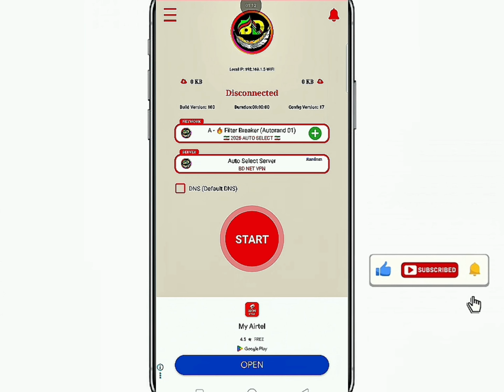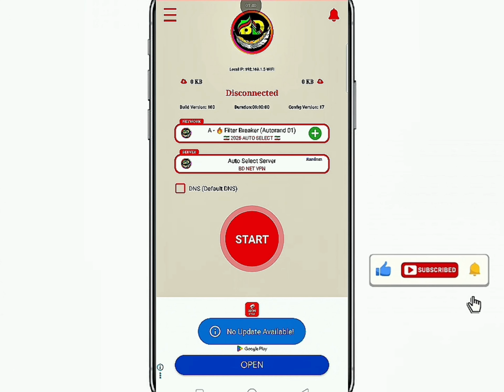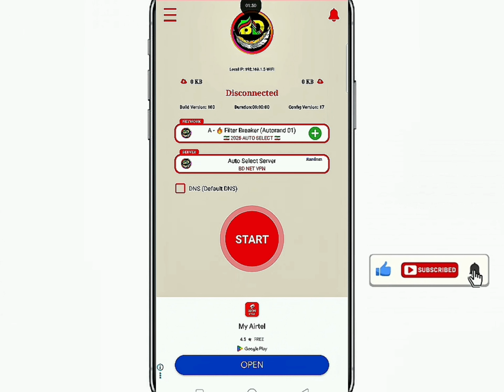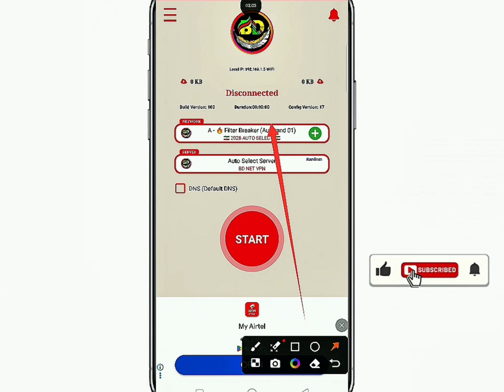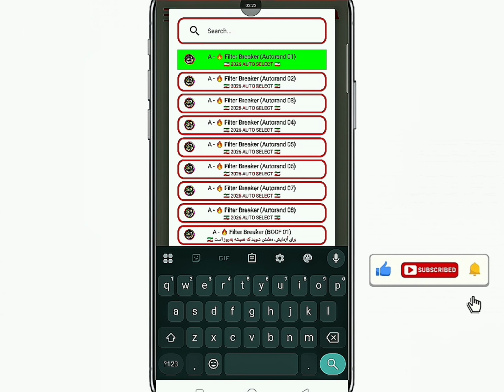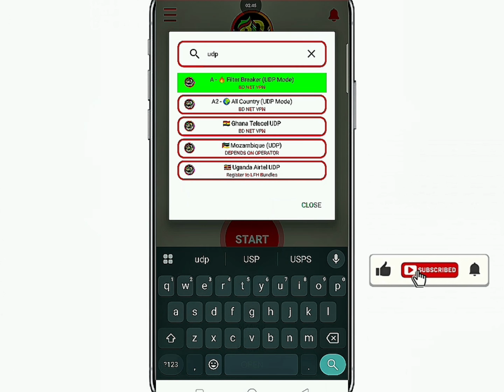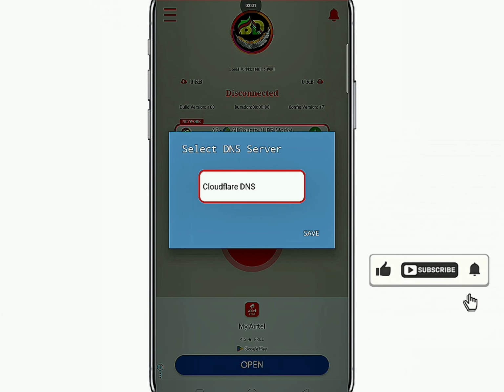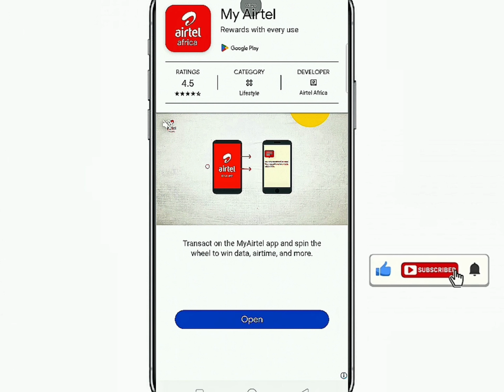How to Setup BD NET VPN on Any Device For Secure Connection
🌎 Discover how to setup BD NET VPN in ALL COUNTRIES!
Want faster internet and access to blocked sites? This BD NET VPN tutorial will show you how to connect anywhere in the world safely and easily – no complicated steps, no risk of strikes, and fully working for all devices!
✅ In This Video:
Easy BD NET VPN setup in ANY country
Auto server selection for MAX speed ⚡
Tips for stable & secure VPN connection
Browse apps, websites, and content freely
💯 Why You Must Watch:
This is the VPN method tech experts DON’T want you to use! Perfect for students, gamers, and anyone wanting free and unrestricted internet.